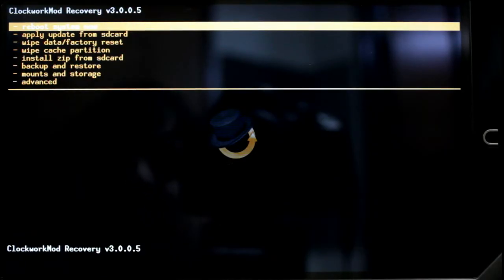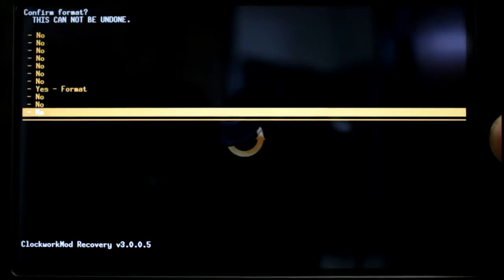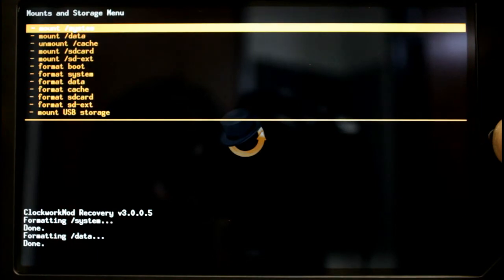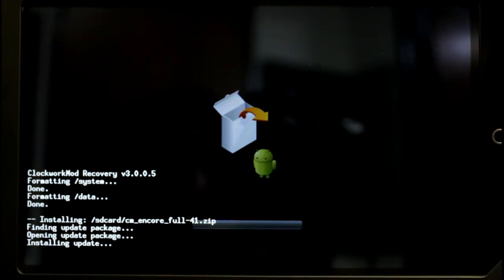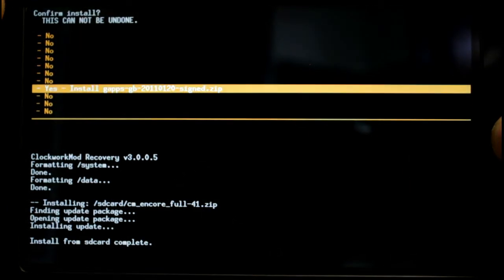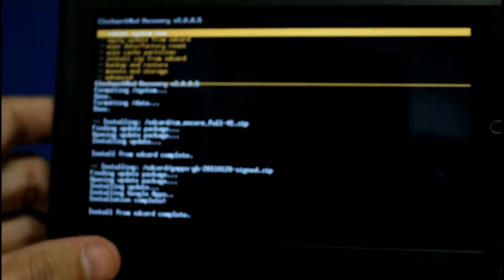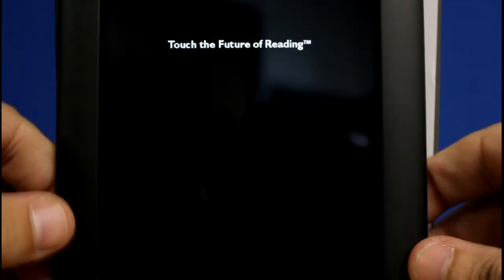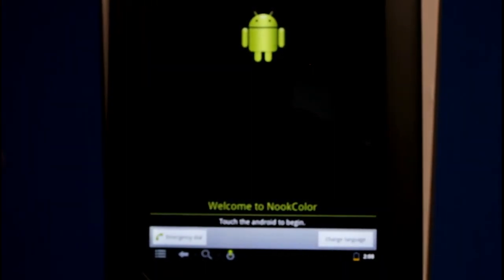How to install Roms on the Nook Color using Clockwork Recovery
Tutorial on installing the latest roms to your Nook Color using Clockwork. In this video I install Cyanogen's Nightly #41, and the Google Apps zip both are linked below:

This was shot using a Canon T2i (internal mic) from Streamd.tv Studios